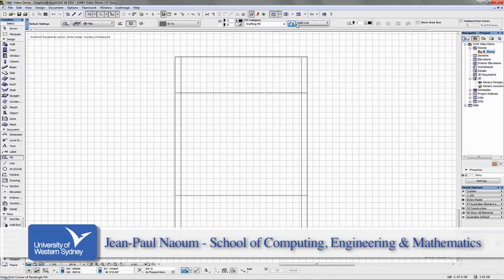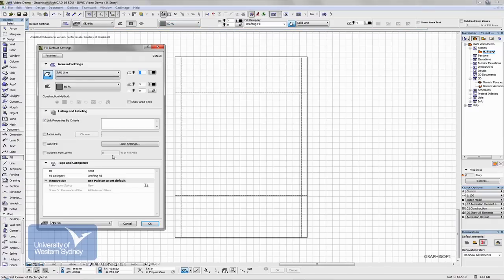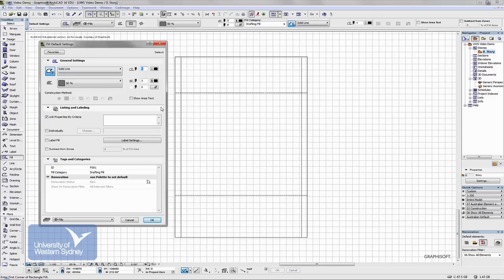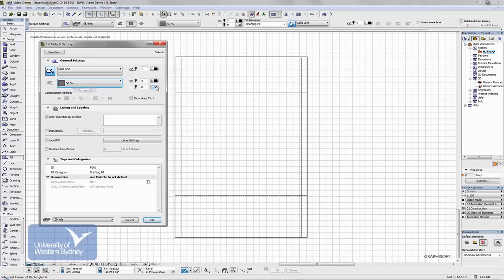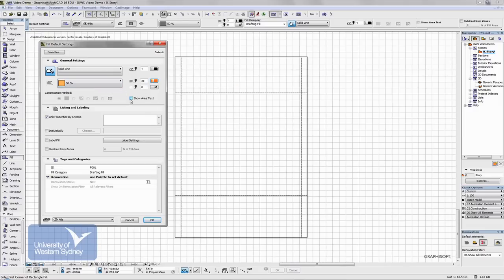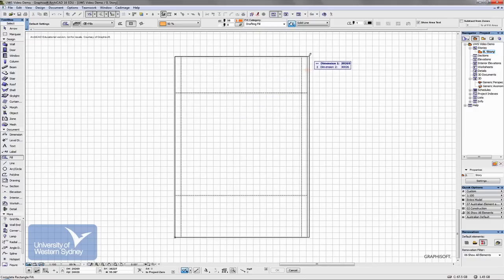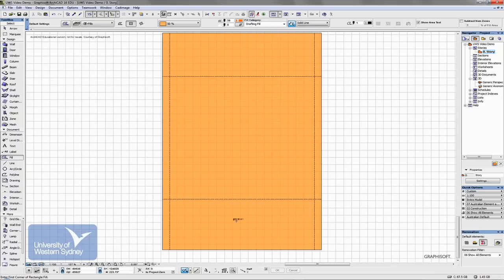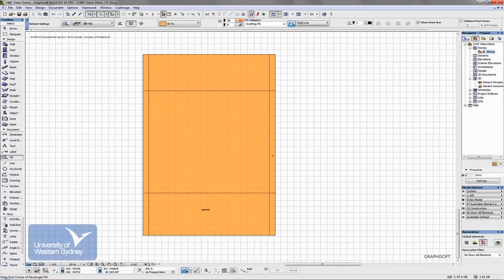ArchiCAD - Fill Tool and Site Area [Video 8]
Topic: Fill Tool and Site Area